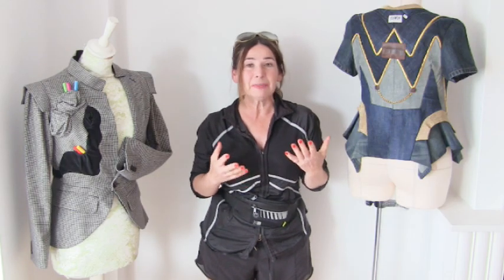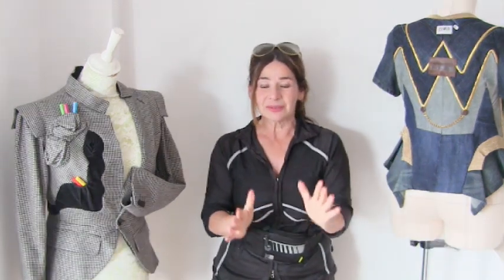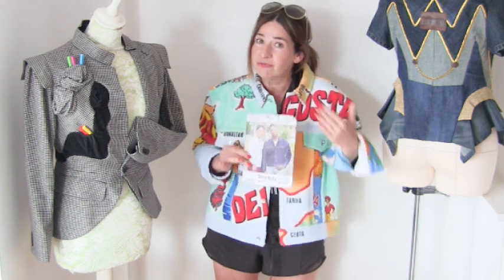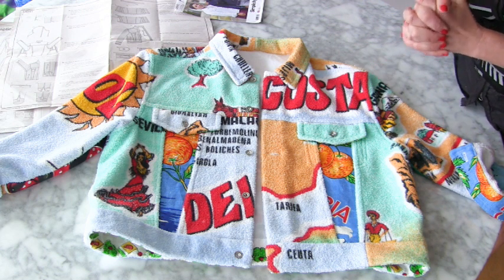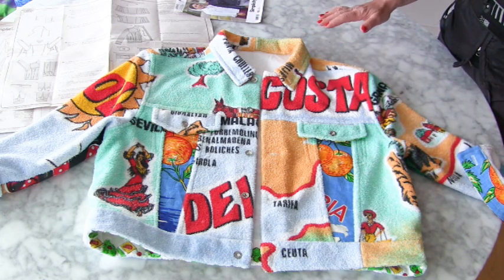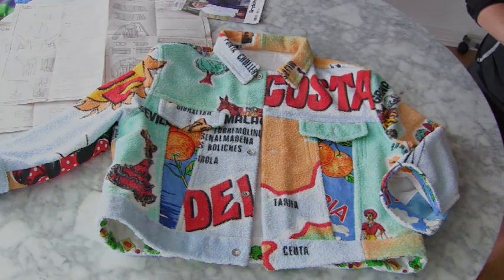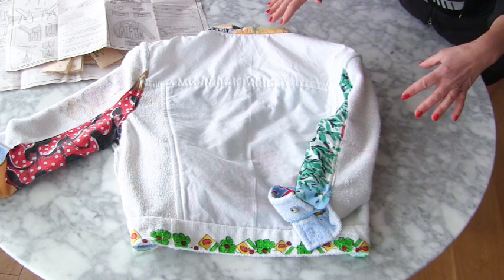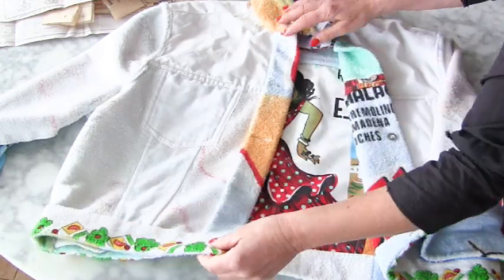Refashion Beach Towel version of Mimi G #8845 Jean Jacket by Simplicity, Pattern Review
My Refashion Beach Towel version of the Mimi G #8845 Jean Jacket Sewing Pattern by Simplicity.
Go watch the fully sewing tutorial on the Mimi G YouTube channel
Mimi G Style Simplicity S8845 Jean Jacket Sew Along
with Norris Danta Ford demonstrating all the details of how to sew this great jacket